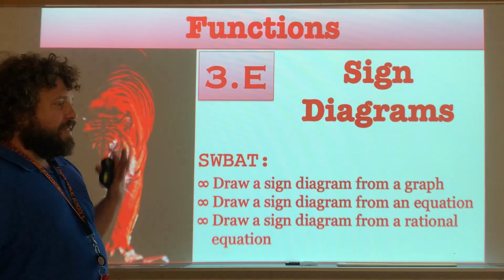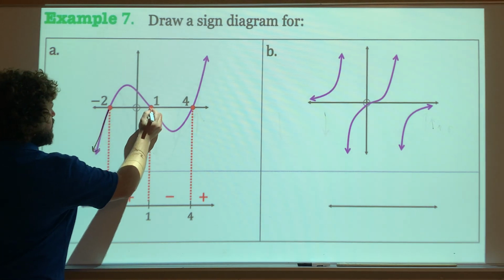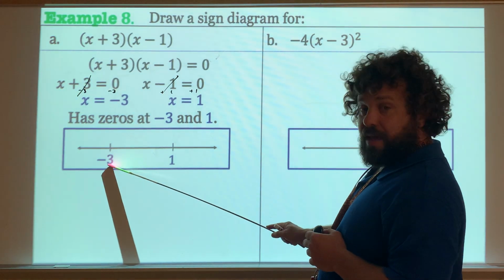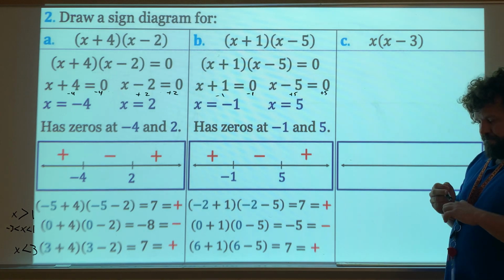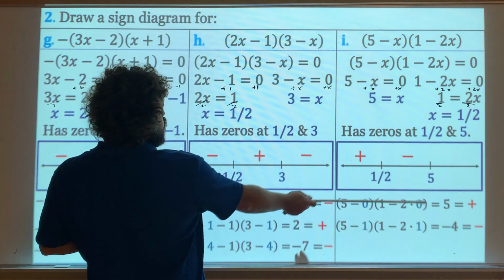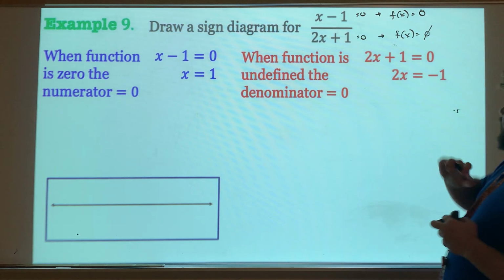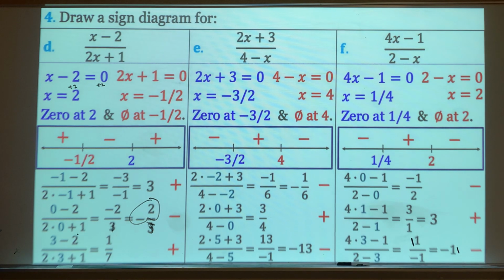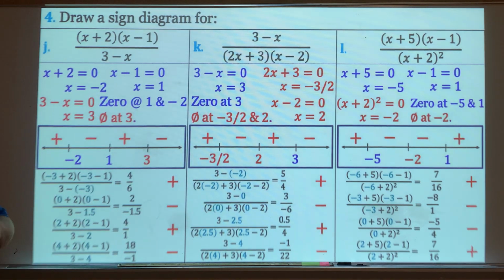3.E : Sign Diagrams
Drawing sign diagrams from graphs and equations.